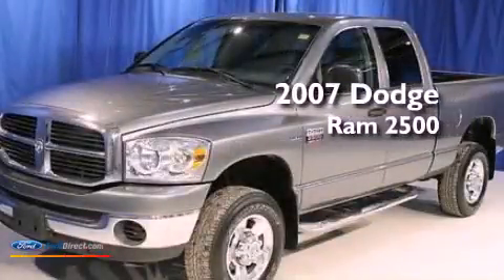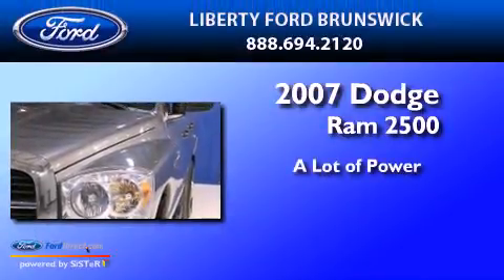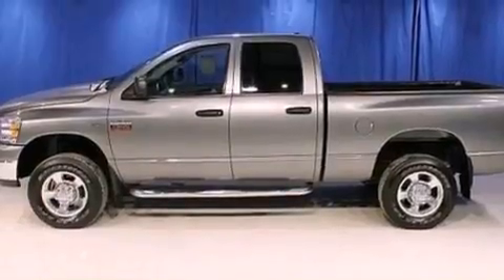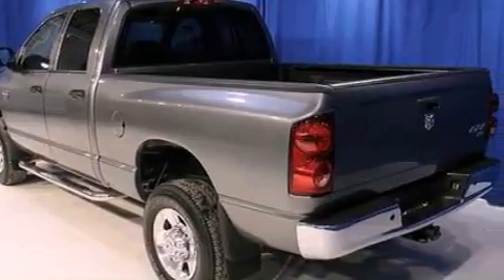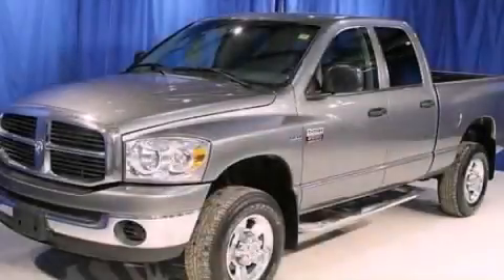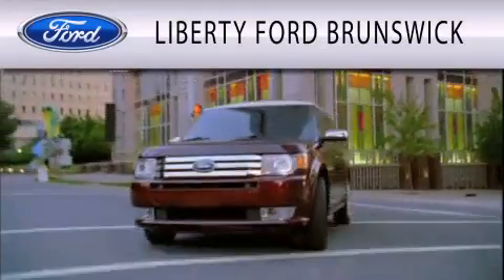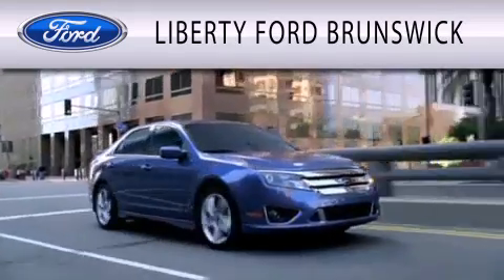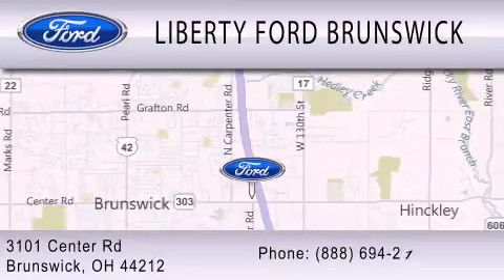2007 DODGE RAM 2500 OH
Year : 2007
 Make : DODGE
 Model : RAM 2500
 Engine : 5.7L V8 16V MPFI OHV

 Exterior : GRAY
 Miles : 98,486

 Stock : BZ3075

 3101 Center Road
  , OH 44212